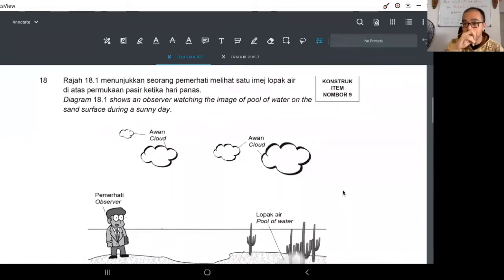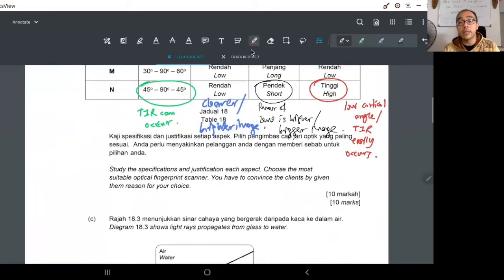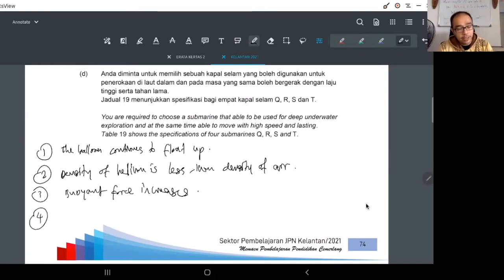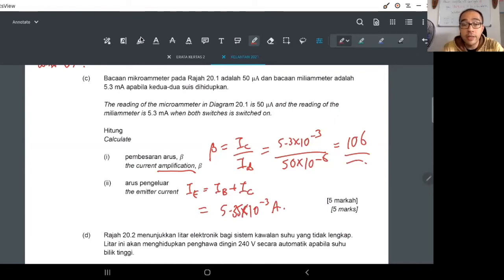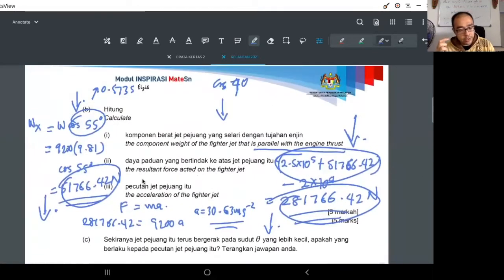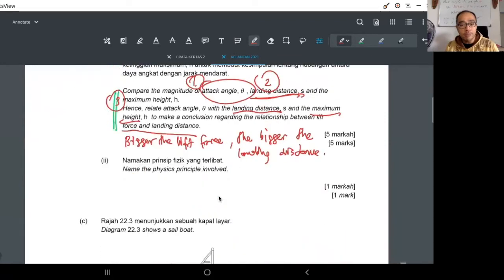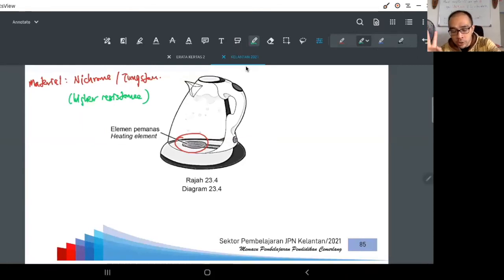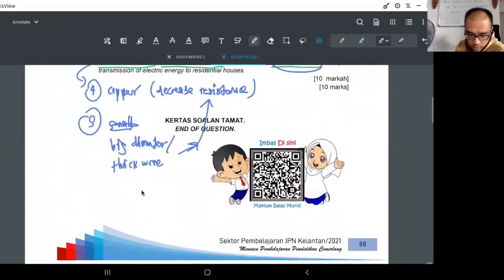Road to SPM 2021: Physics (Kelantan Module Part 2)